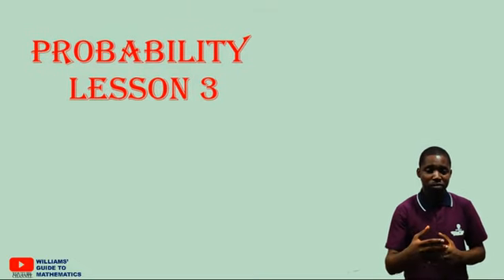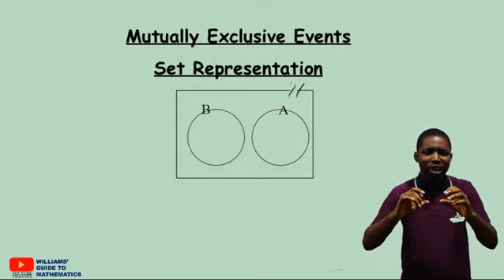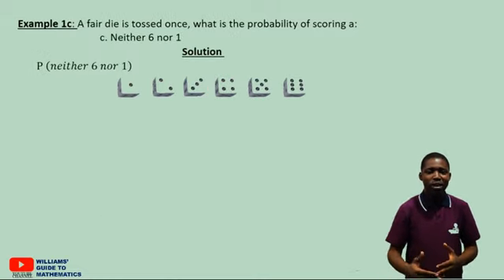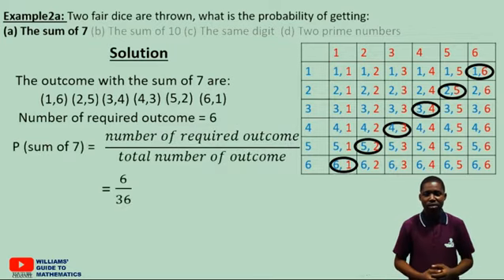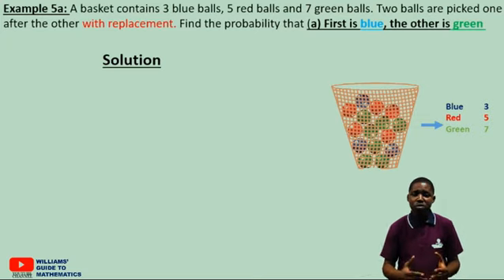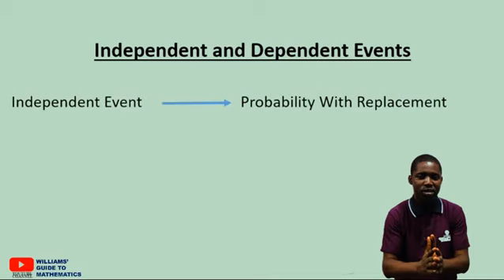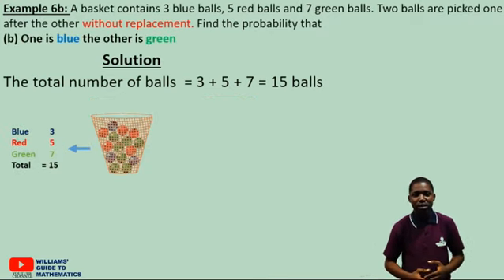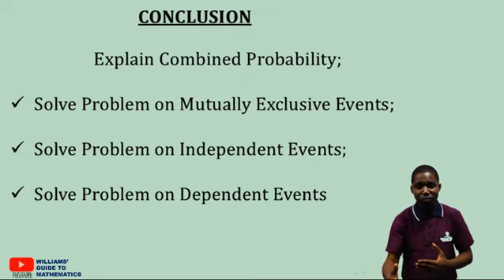Probability Lesson 3 - Combined Probability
Mutually Exclusive Events; Independent Events; Dependent Events.